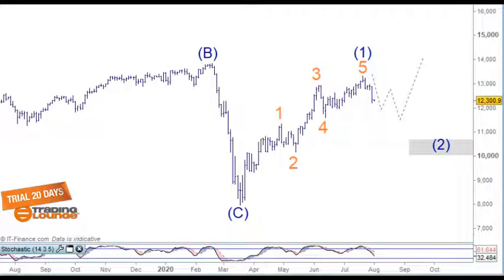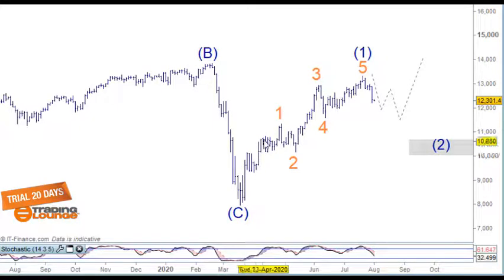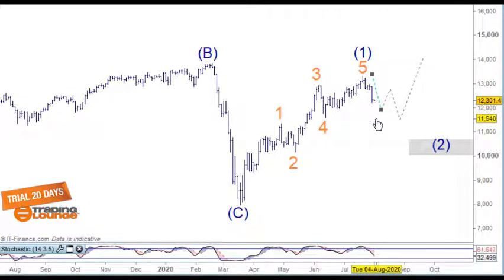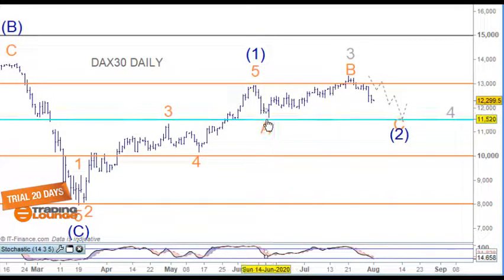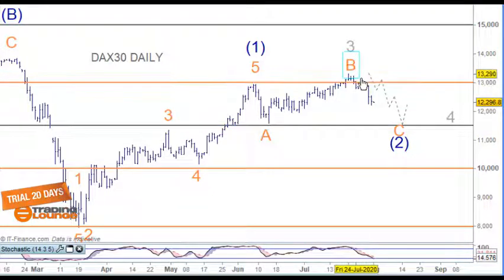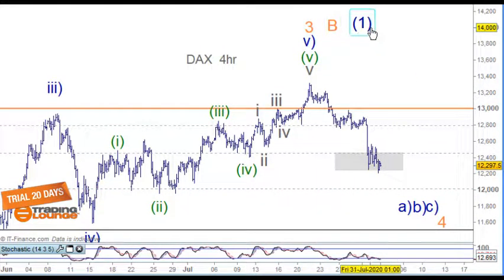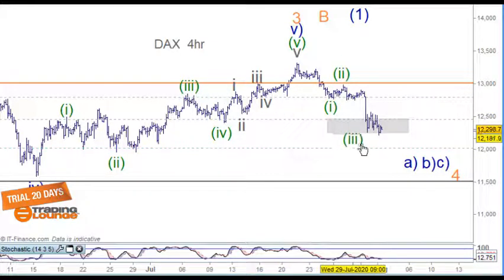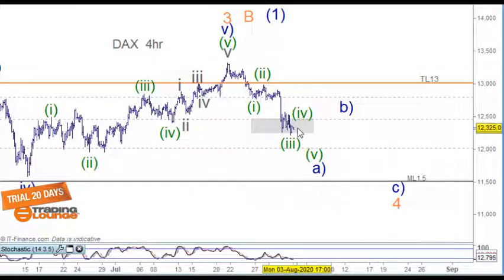DAX | Deutsche Boerse | Technische Analyse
DAX Deutsche Boerse Technische Analyse  Plus; FTSE 100  Elliott Wave Analysis
DAX 30 Index  Technical Analysis: Bearish Impulse pattern
DAX 30 Elliott Wave: Wave iv)

Trading Levels: Next support is 12,000

DAX30 Trading Strategy: preparing short trade set-up